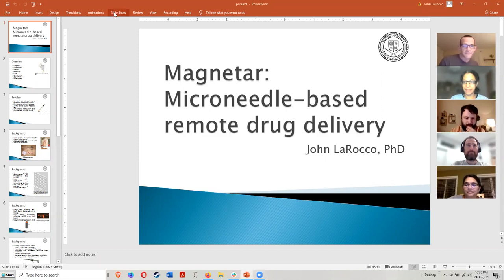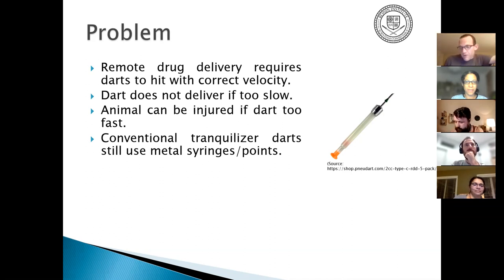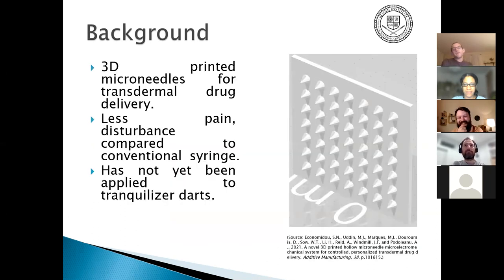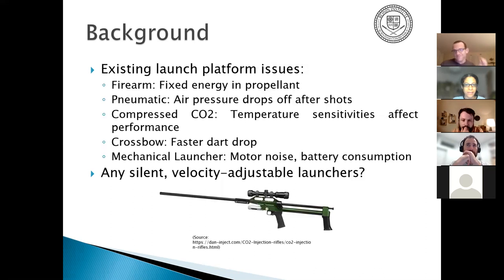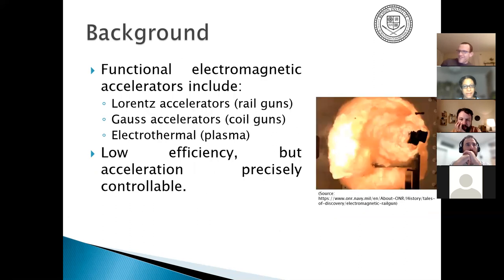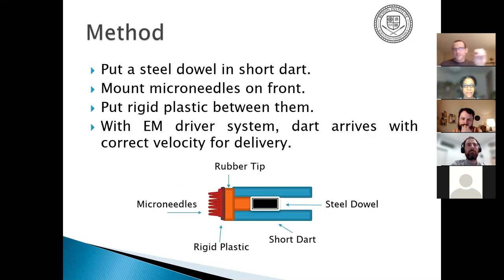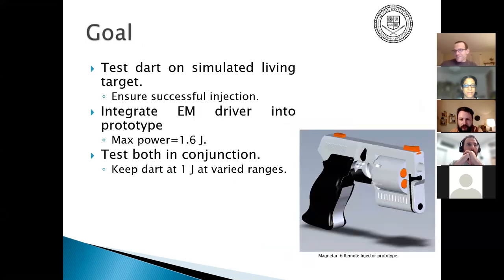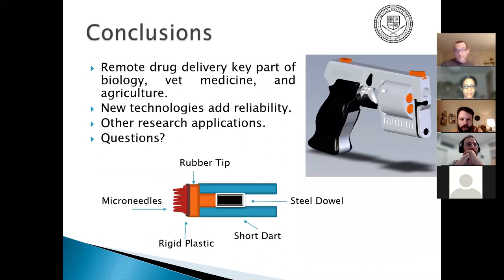John LaRocco: Magnetar: Control system for the delivery of kinetic energy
Controlling the kinetic energy of a projectile at a desired distance has always been key to several scientific, industrial, medical, and other applications. Scientific applications include the distance biopsy of animals and implantation of tracking chips. Industrial applications include modulating velocity and thickness of ferrofluid dispositions in additive manufacturing. Medical veterinary or biological research applications include ensuring proper injection of sedatives, drugs, and tranquilizers into animals from a safe distance. Firearms and air guns suffered intrinsic limitations in ensuring consistent delivery of kinetic energy into projectiles, but functional electromagnetic accelerators offer a more consistent solution.